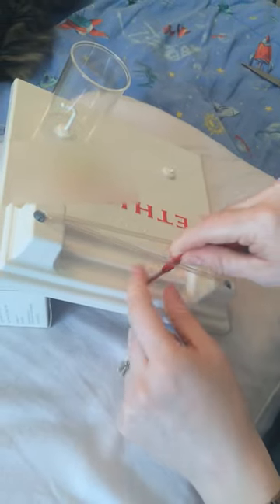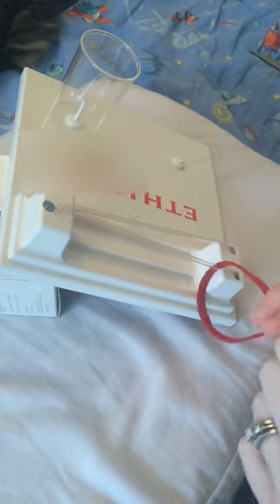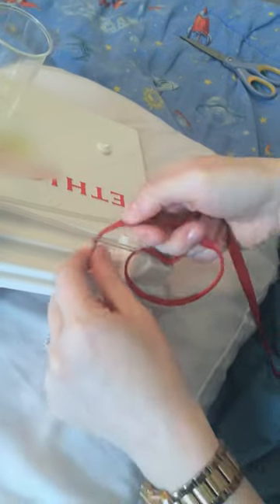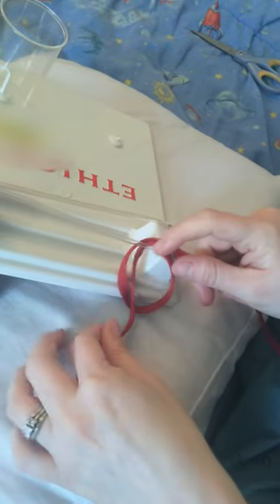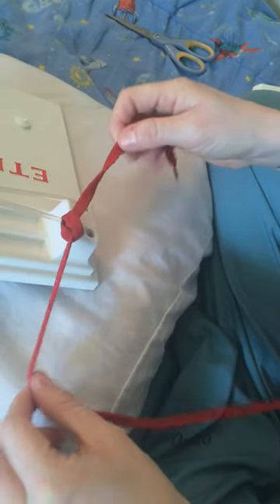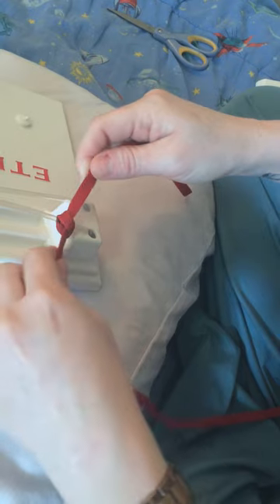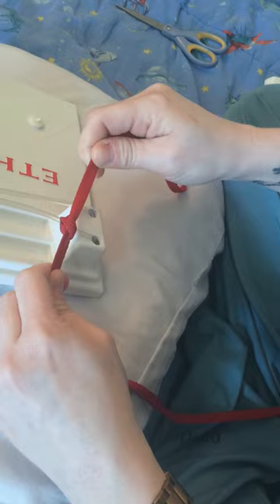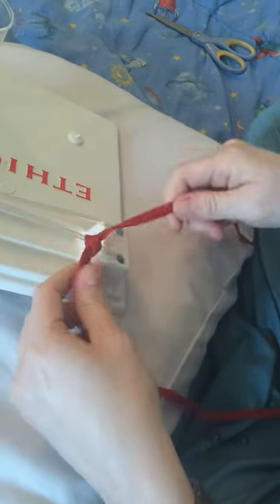Miller's Knot Veterinary Modified WCVM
Easier way to do a modified miller's knot veterinary - best knot ever!
Video demonstrates how to begin a modified Miller's knot similar to the position a uterus would be during a spay. A minimum of 3 additional throws are needed for a secure ligature knot (not shown in video).